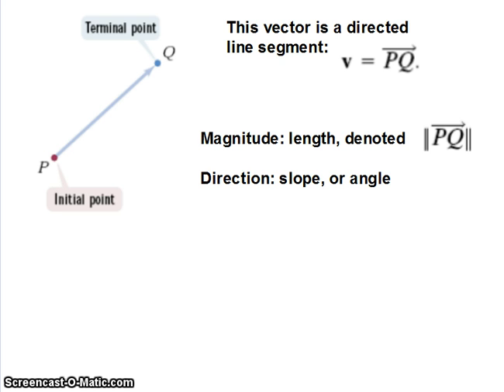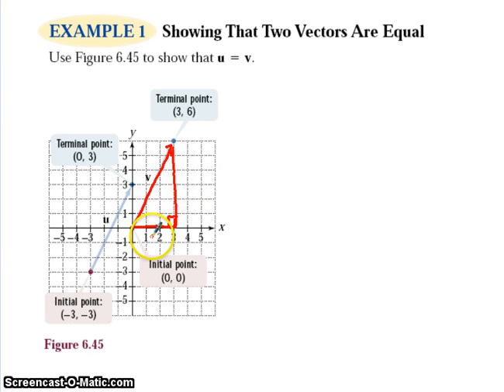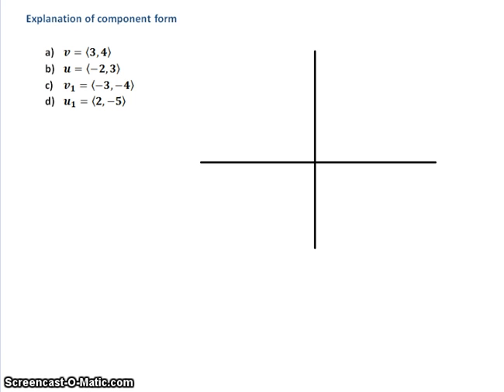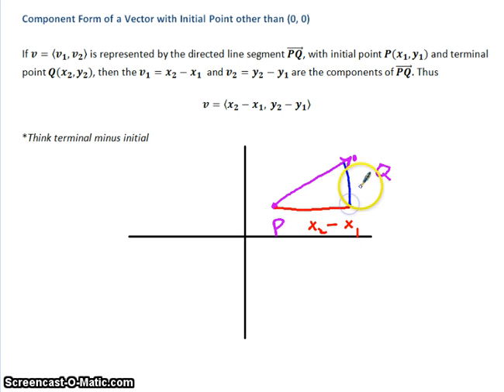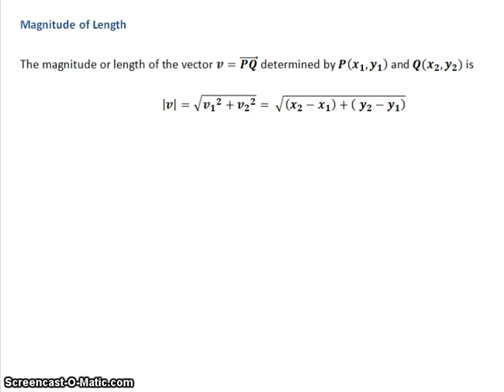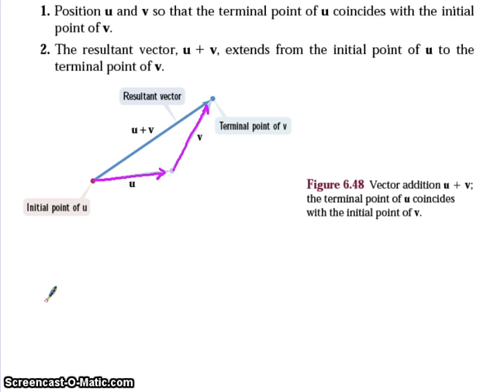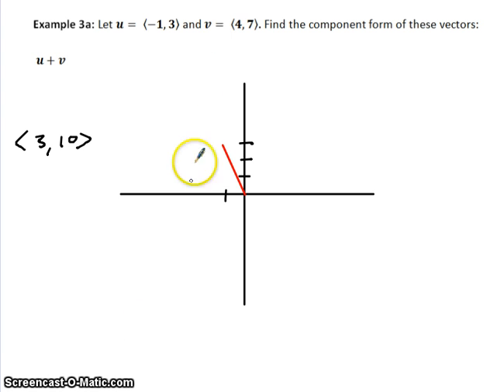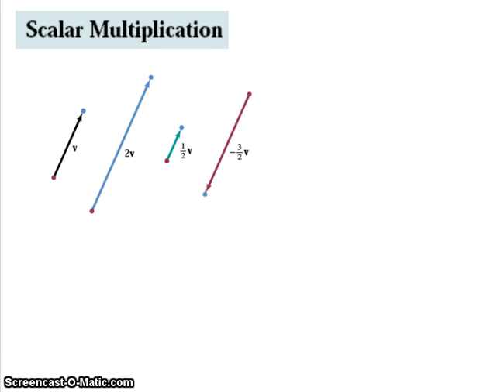Vectors in a Plane Part 1.mp4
Vectors in a Plane